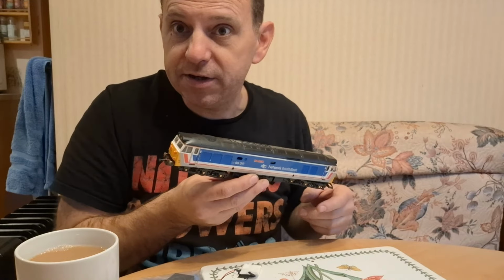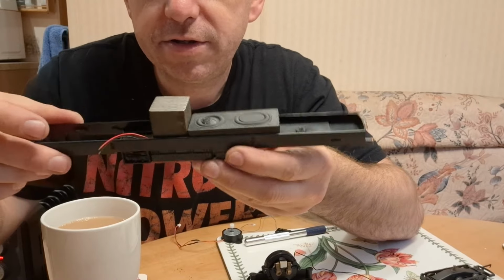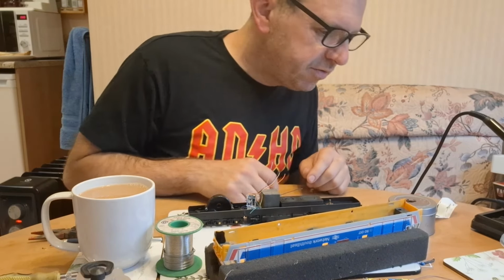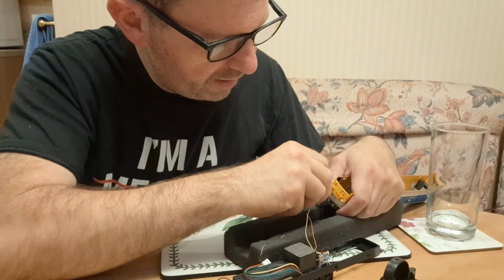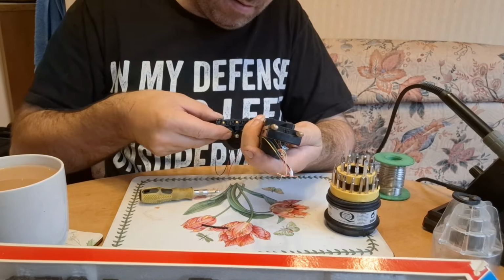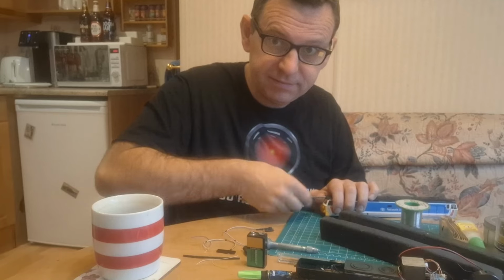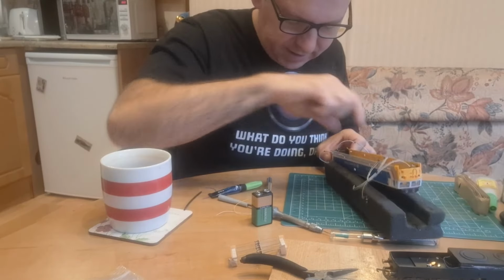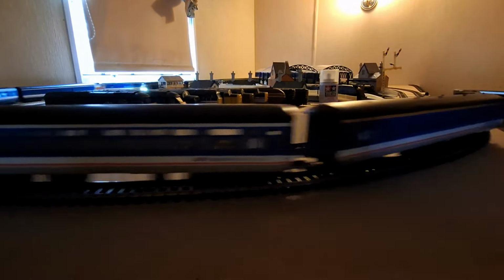Lima class 50 (NSE), lights, camera action! (well actually lights, sound, action)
NSE (Network Southeast) Lima class 50 diesel locomotive (English Electric)
In this video I change the old ringfield motor to a CD motor, fit a Hornby HM7000 Bluetooth digital sound decoder with EM2 speaker module, and then fit lights as well.